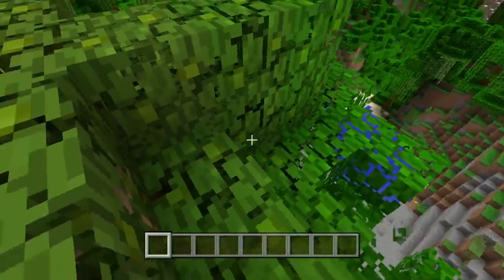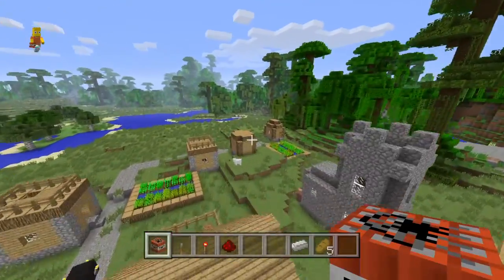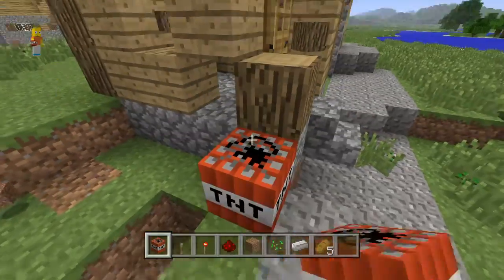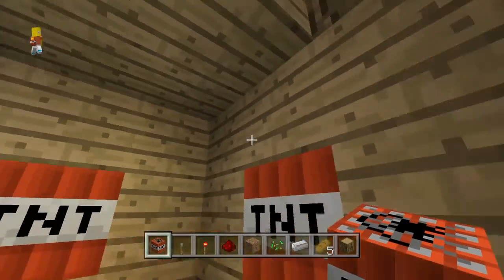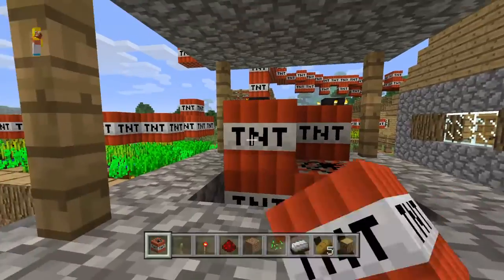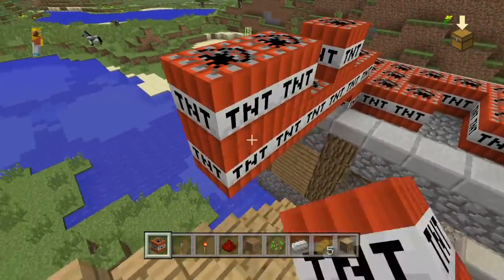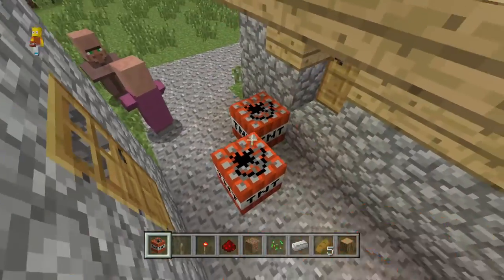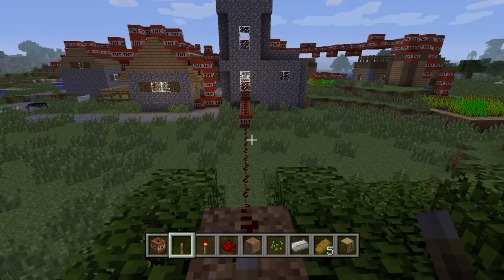Minecraft: destruction and chaos